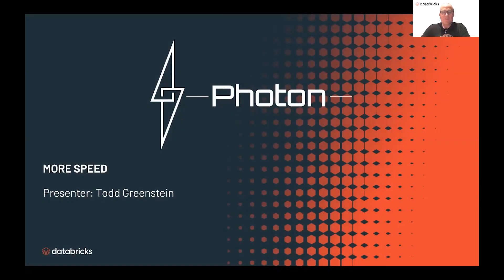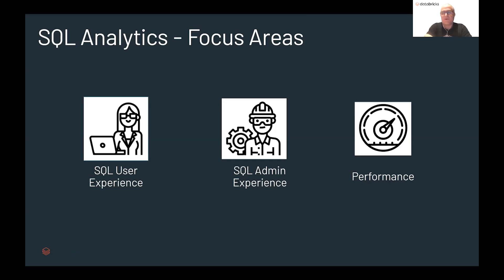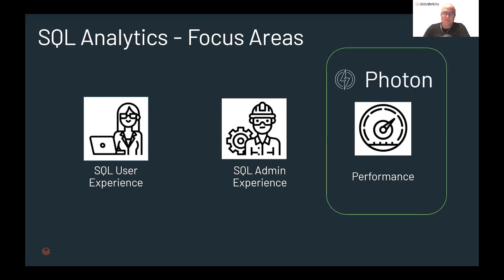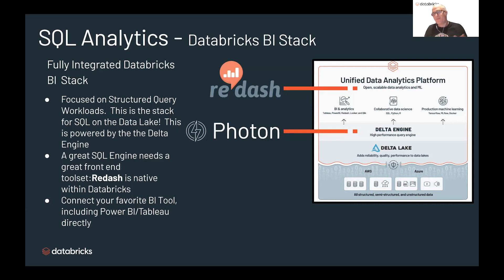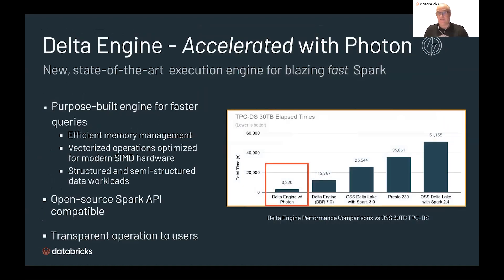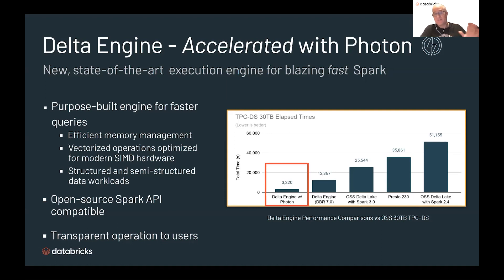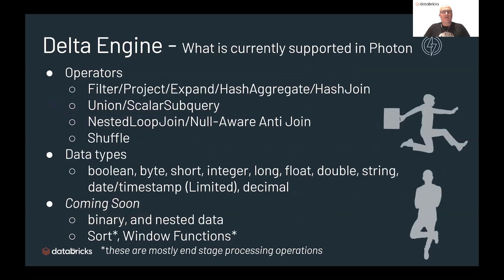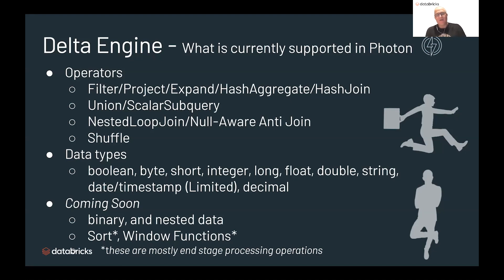Radical Speed for your SQL Queries with Delta Engine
As organizations embrace data-driven decision-making, it has become imperative for them to invest in a platform that can quickly analyze massive amounts and types of data. With their data lakes, these organizations can store massive amounts of data in cheap cloud object storage. And with Delta Lake, we can provide ACID transactions to make your data lakes reliable. But a key component to making your data lake into a lakehouse – providing the simplicity and features of a data warehouse to your data lakes – is the ability to perform ad hoc or OLAP queries against your data lakes.

With the Photon powered Delta Engine your lakehouse can now – easily – become a reality. The Photon engine is written from the ground up in C++ to take advantage of modern hardware and capitalize on data-level and CPU instruction-level parallelism. It optimizes text processing and regular expressions to enable fast performance on real world data and applications. It is fully compatible with Apache Spark™ APIs to ensure workloads run seamlessly without code changes. For example, a benchmark test running the same Spark SQL query on Photon was 20x faster than Apache Spark™ 2.4. Come join us to learn more about how you radically speed up your Spark SQL queries with the Photon powered Delta Engine.